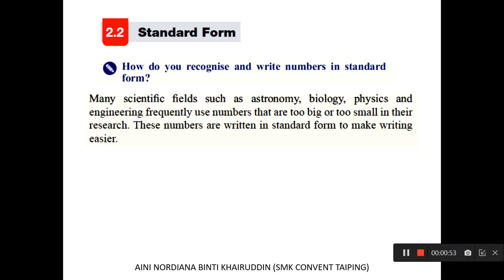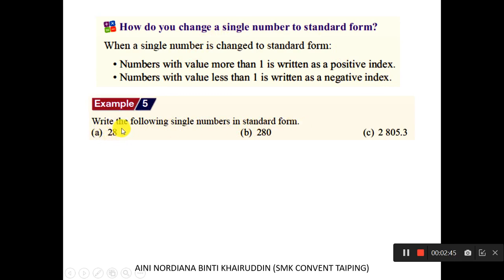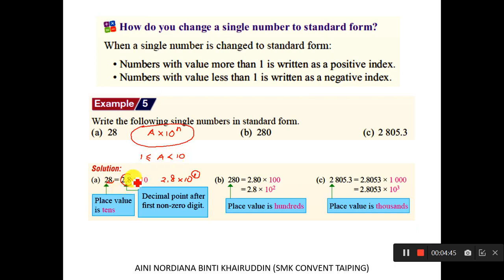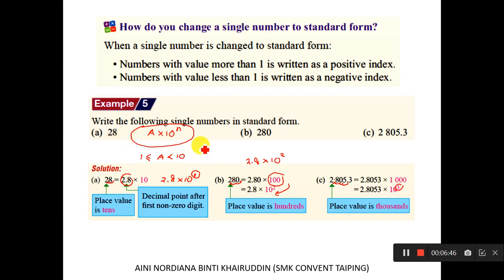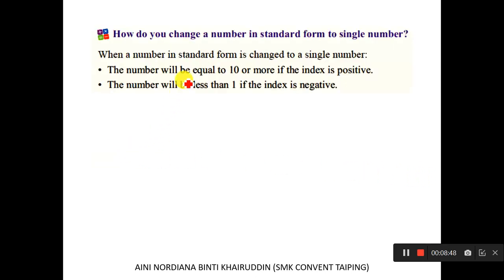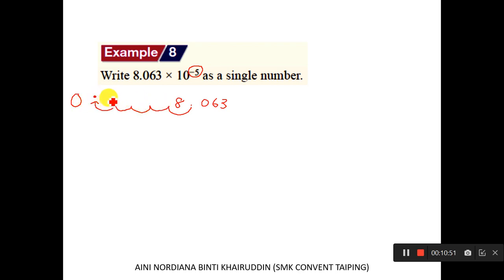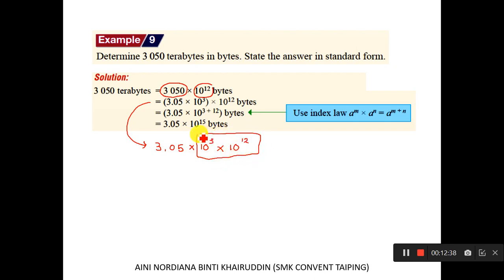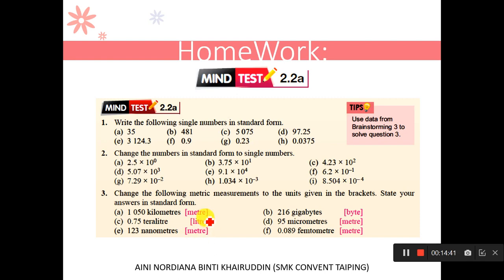Standard Form - Part 2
KSSM Mathematics Form 3 Chapter 2 Standard Form